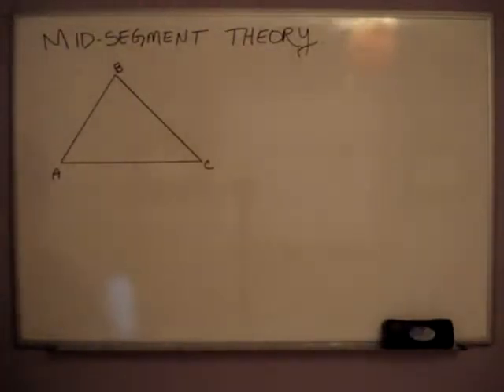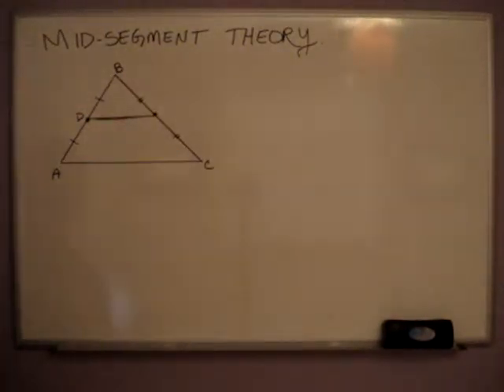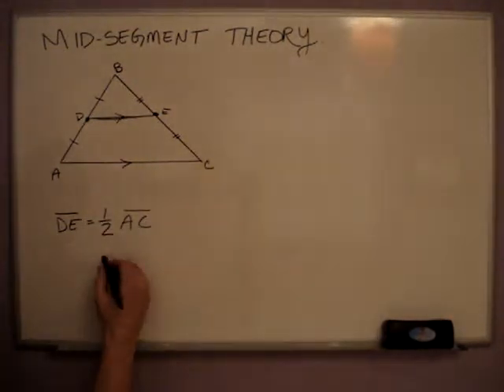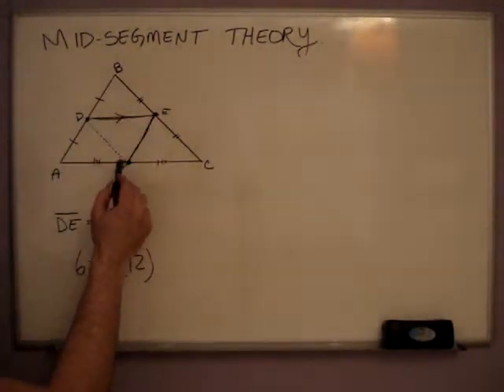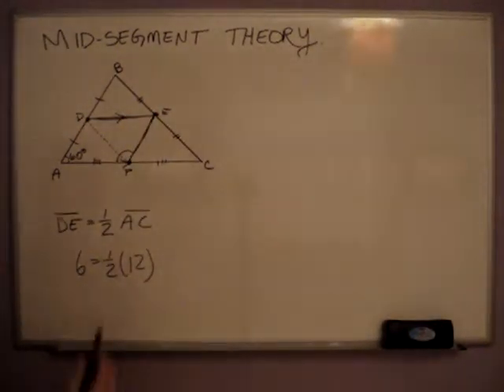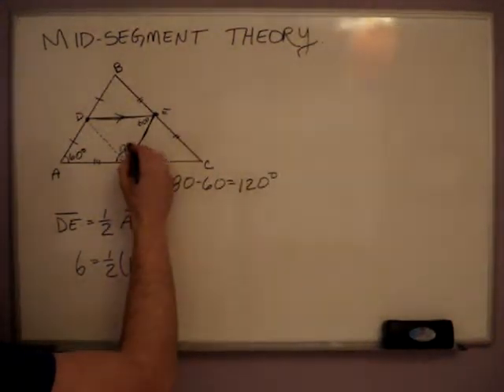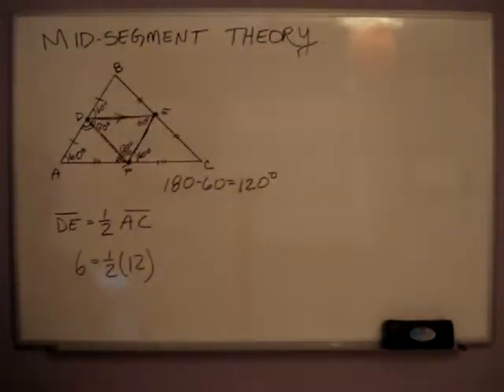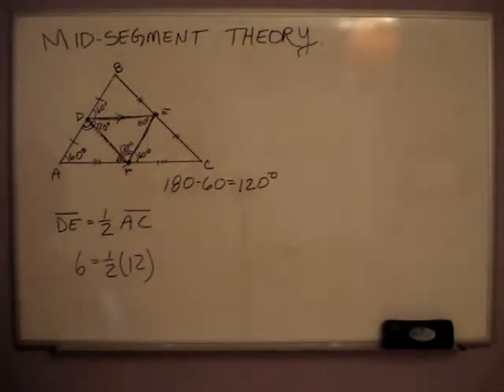Midsegment Theory.mpg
Description of the Geometric Tool, The midsegment Theory